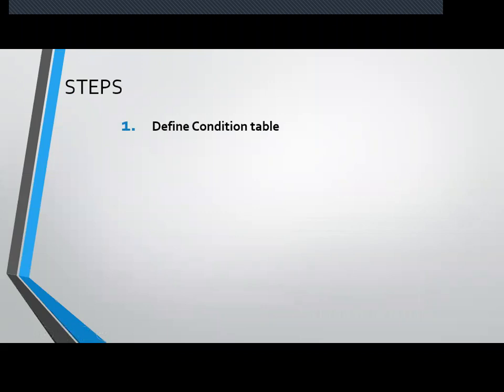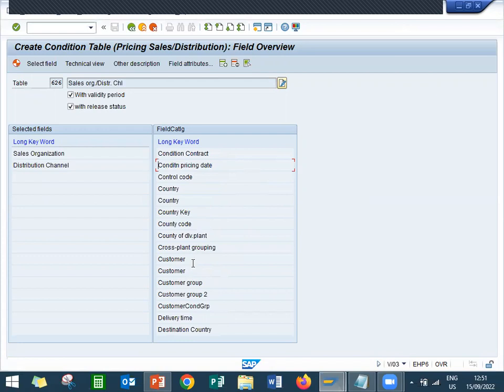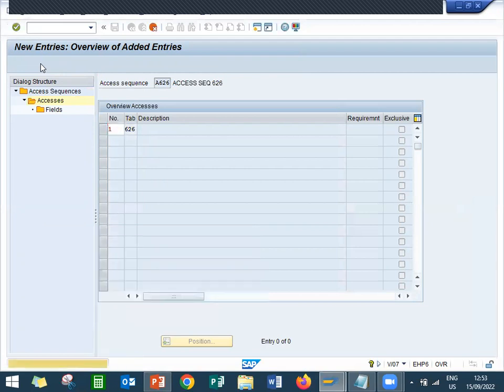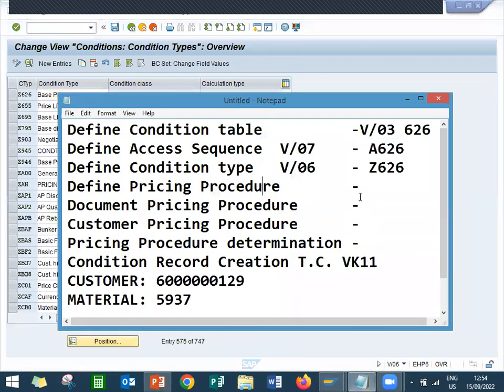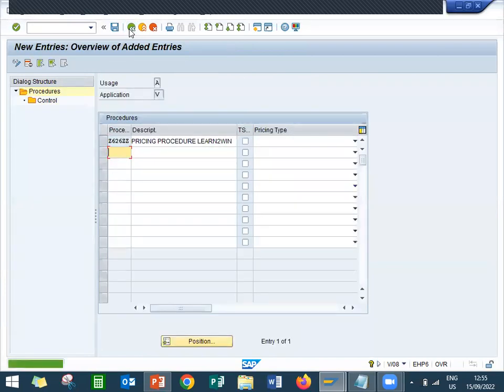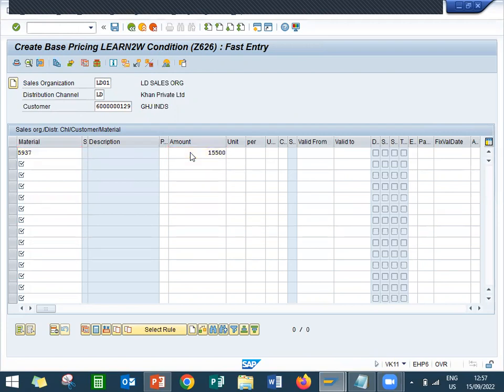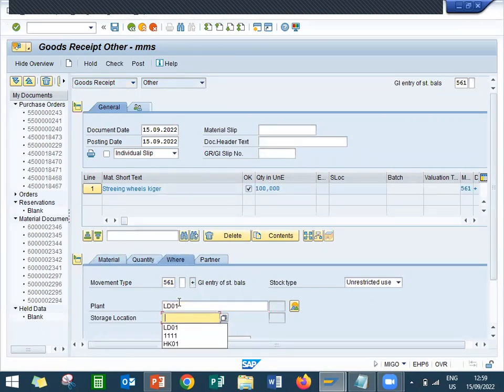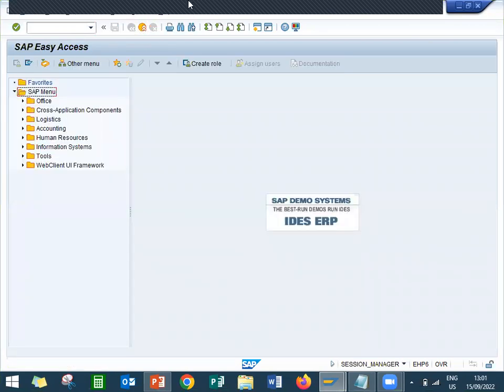pricing procedure in sap sd | calculation schema in sap | condition technique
pricing in sap
pricing procedure in sap sd
Define Condition table
Define Access Sequence
Define Condition type
Define Pricing Procedure
Document Pricing Procedure
Customer Pricing Procedure
Pricing Procedure determination
Condition Record Creation T.C. VK11